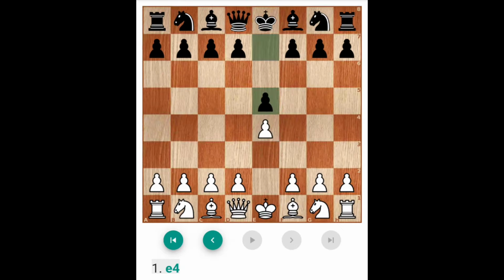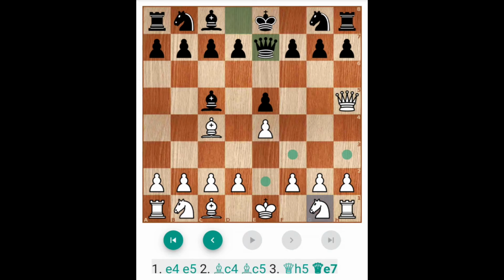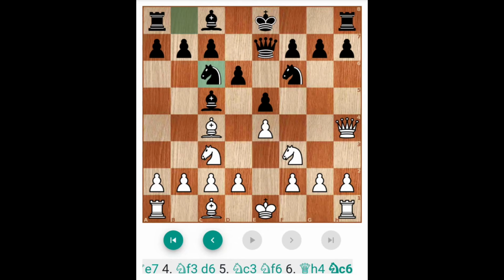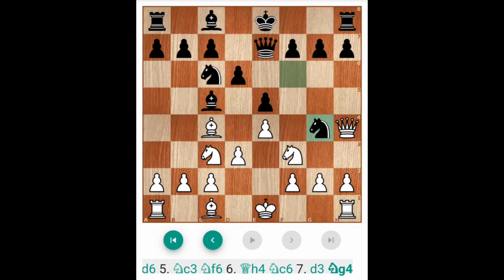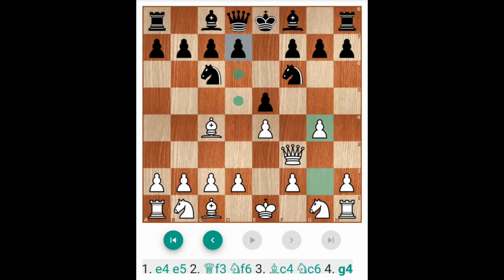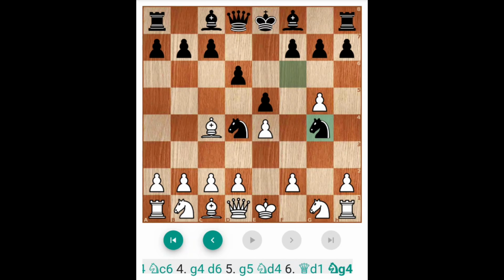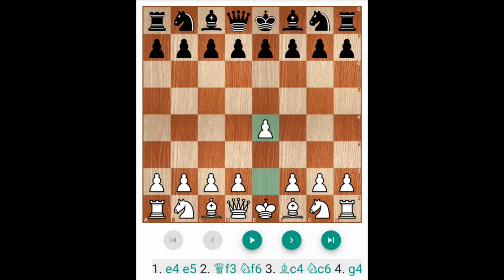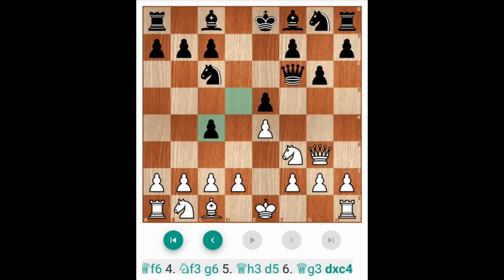Don't prefer early attack | By Mayur Patel